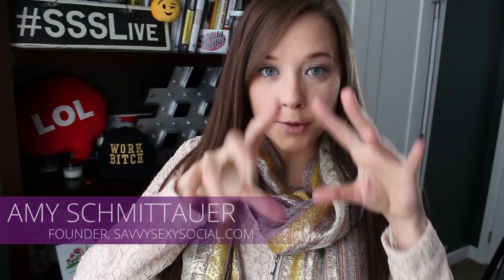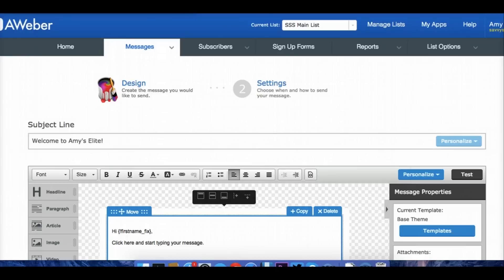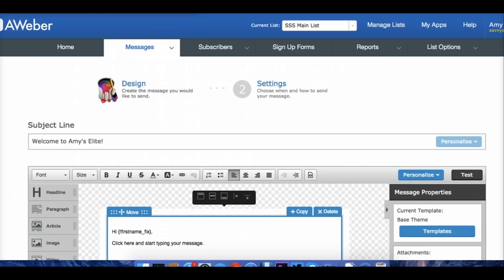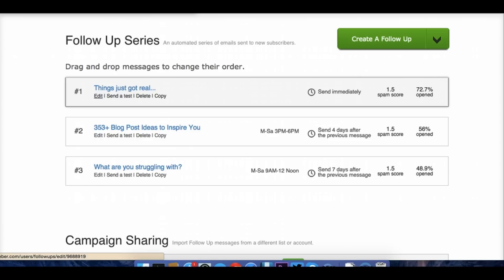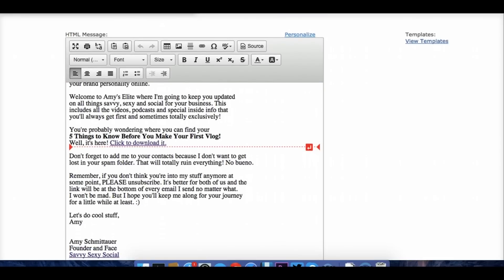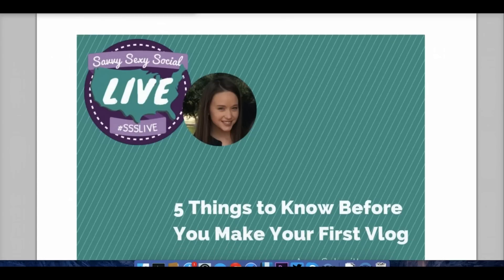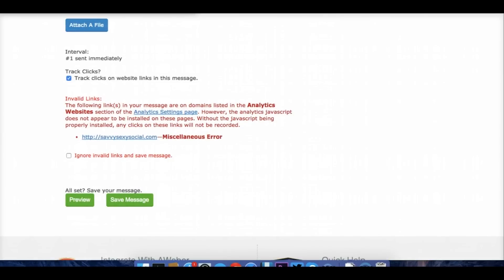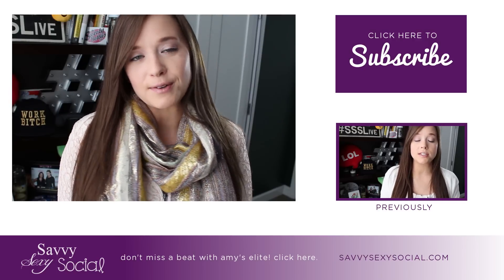TUTORIAL: Autoresponder Emails to Enhance Your List Experience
Yesterday we talked about offering incentive for your email list and you'll need autoresponder emails to make that happen. Here is a tutorial for making that happen with Aweber.com.